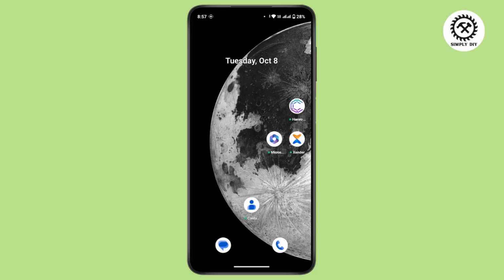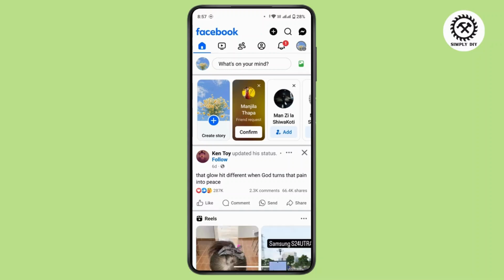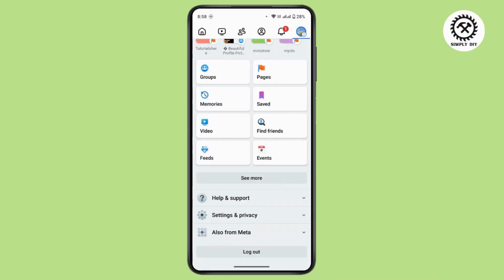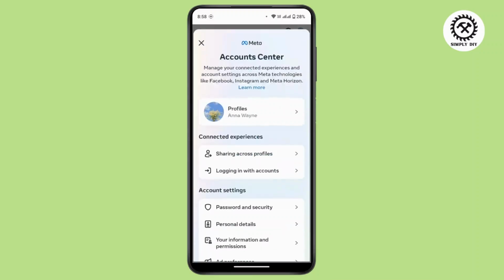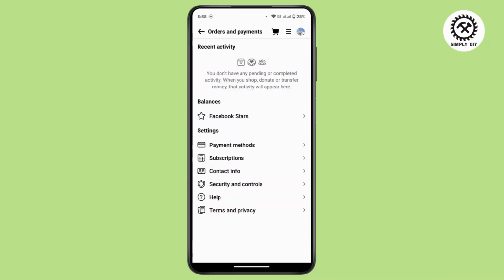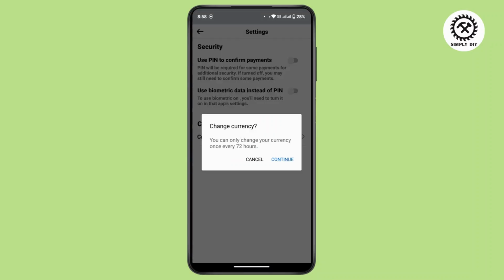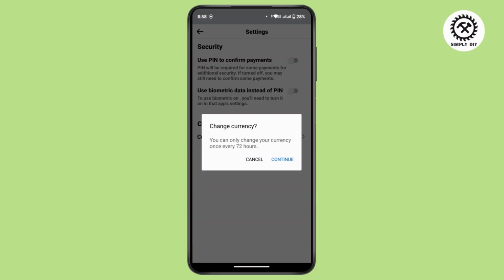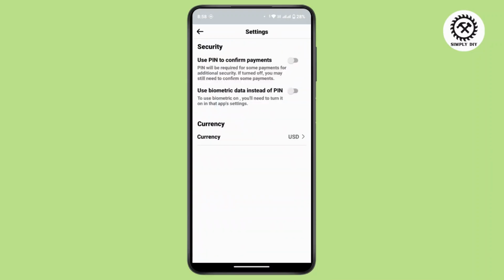How to Change Currency in Facebook Ads Manager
In this quick tutorial, you'll learn how to change the currency on Facebook Ads Manager easily! Join Kid as he guides you through the step-by-step process, ensuring your ads display in your preferred currency. Whether you’re managing a small business or promoting a personal project, knowing how to adjust your currency settings is essential for accurate budgeting and ad performance.

Chapters:
00:00:00 - Introduction
Learn how to change the currency on Facebook Ads Manager.

00:00:10 - Launch Facebook App
Open the Facebook app on your mobile device and log in.

00:00:20 - Navigate to Profile Icon
Tap on the profile icon at the top right corner to access the menu.

00:00:30 - Go to Settings
Scroll down and select "Settings and Privacy," then tap on "Settings."

00:00:40 - Access Account Center
Tap on "Account Center" to begin changing your currency.

00:00:50 - Select Security and Controls
Scroll down and choose "Security and Controls" in the settings.

00:01:00 - Change Currency
Tap on "Currency" and note the restriction on changing it every 72 hours.

00:01:10 - Choose Your Currency
Select your preferred currency from the options available.

00:01:20 - Conclusion